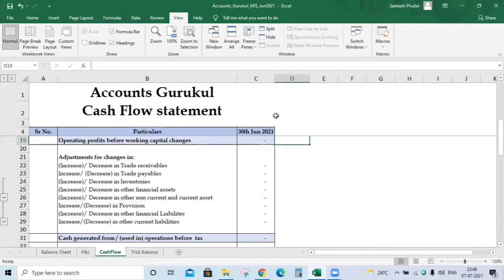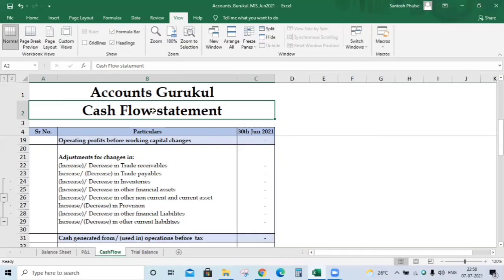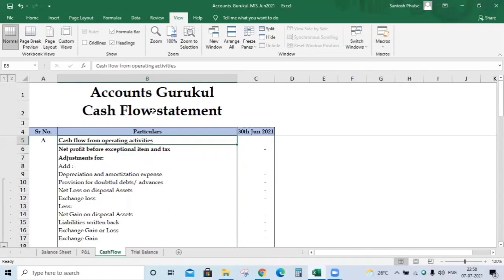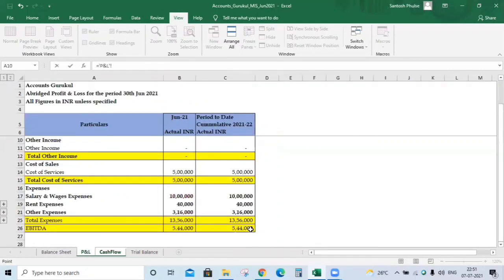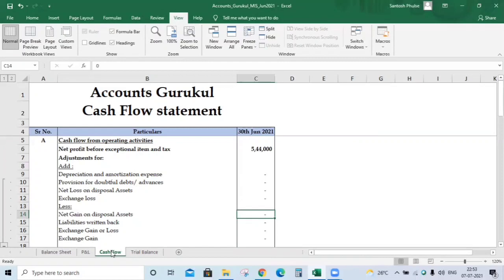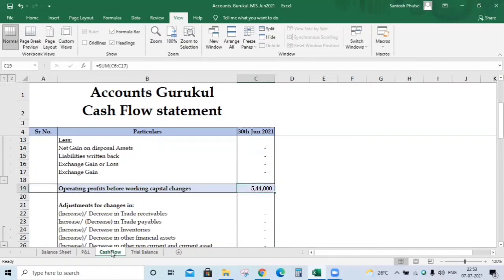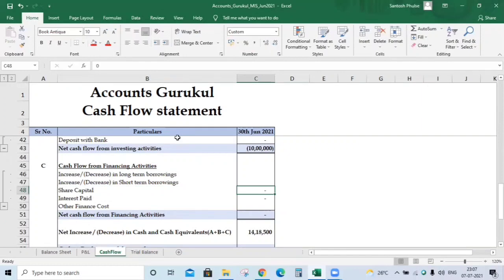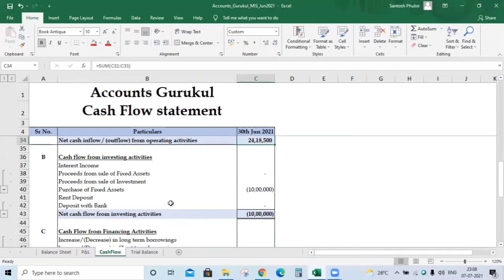Statement of Cash Flow: How to Prepare Cash Flow Statement!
Statement of Cash Flow: How to Prepare Cash Flow Statement!AccountsGurukul#